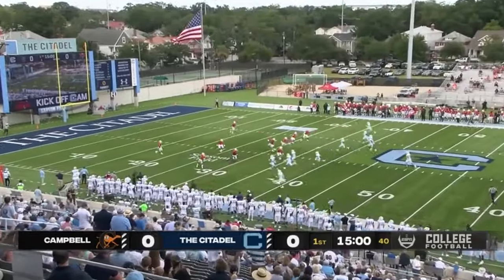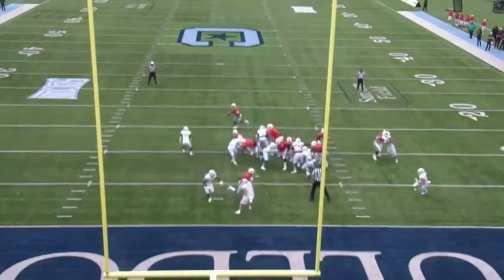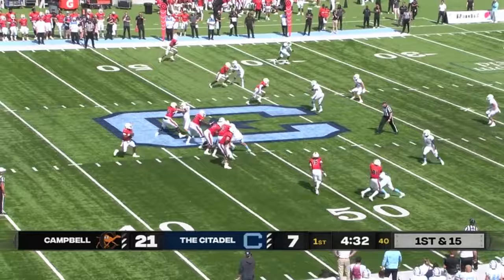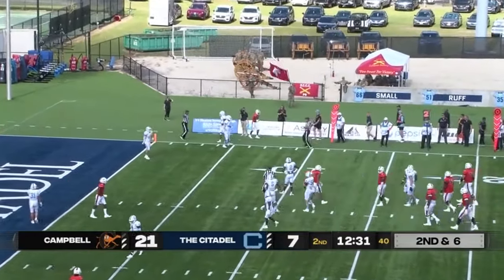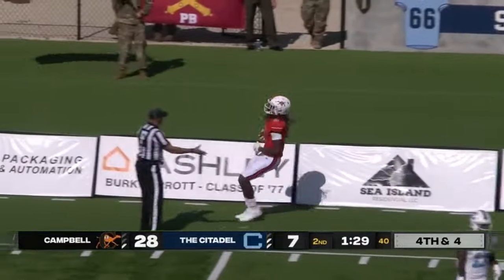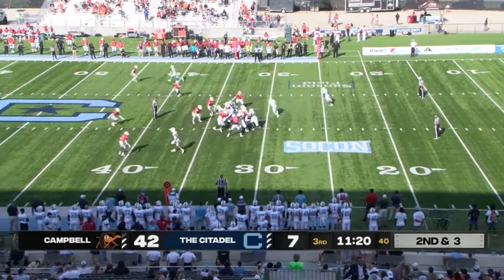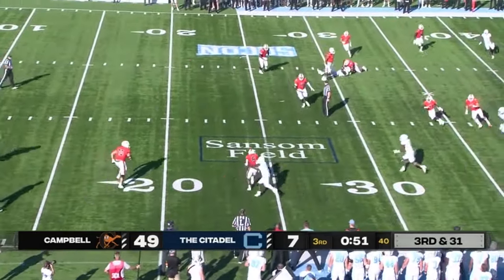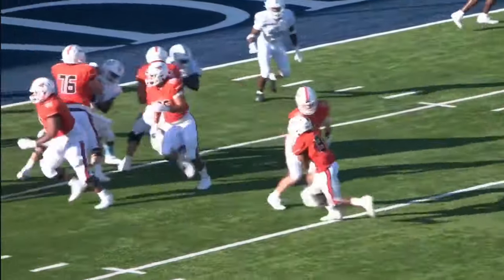Campbell vs The Citadel Highlights | College Football Week 2 | 2023 College Football